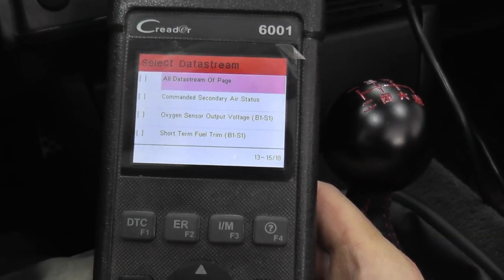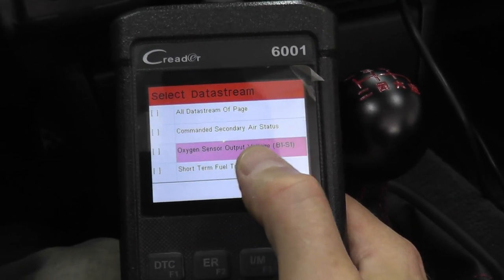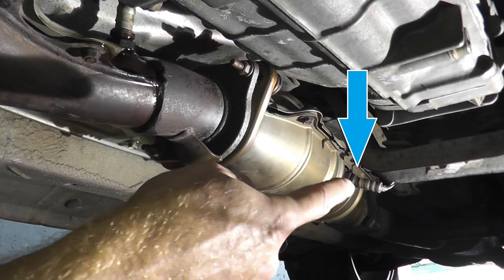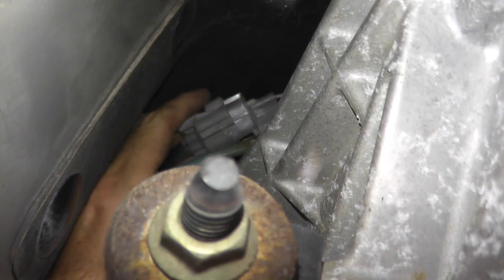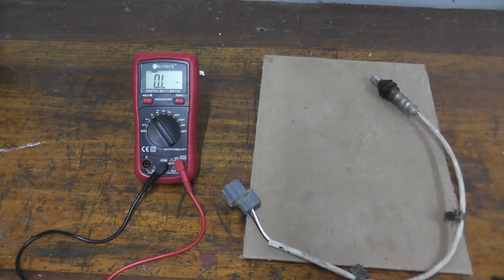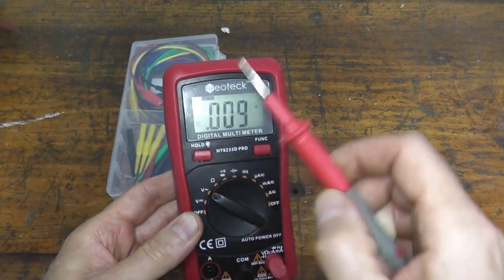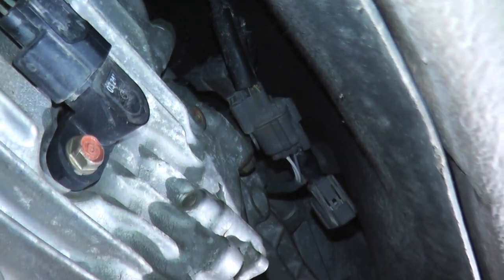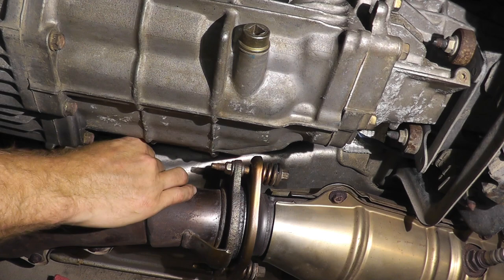How To Test And Replace Heated Oxygen Sensor P0131 P0132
Heated oxygen sensor testing and replacement P0131 or P0132.

►► Oxygen Sensor Removal Tool
►► Ratchet Set
►► Power Probe (finding shorts)

P0131 - Primary heated oxygen sensor (primary HO2S) Sensor 1 Circuit Low Voltage.

P0132 - Primary heated oxygen sensor (primary HO2S) Sensor 1 Circuit High Voltage.

The heated oxygen sensor detects oxygen content in the exhaust gas. The reading is sent to the vehicle's computer, or ECM. The ECM controls the fuel injection, or air / fuel mixture. The sensor is made up of a zirconia element.